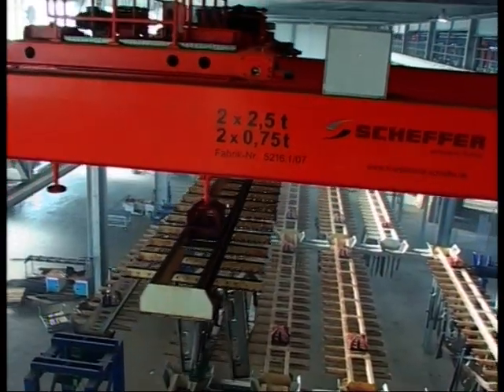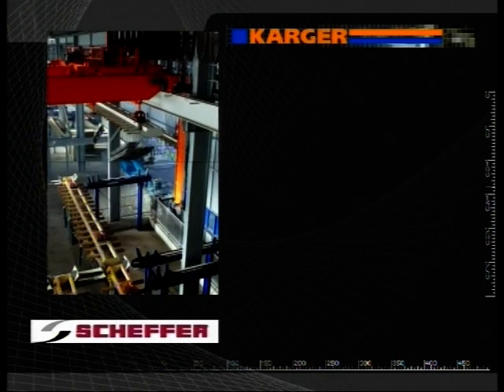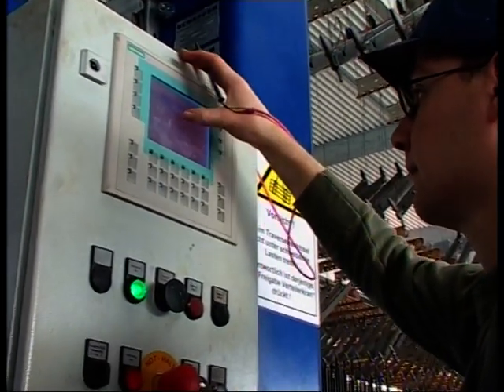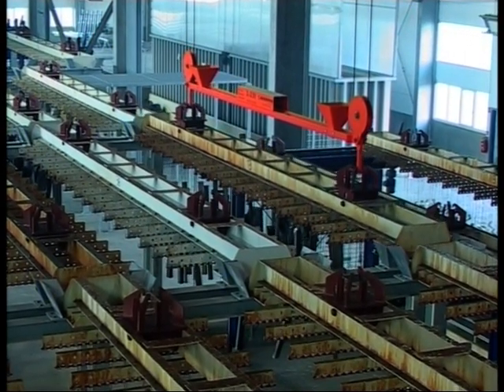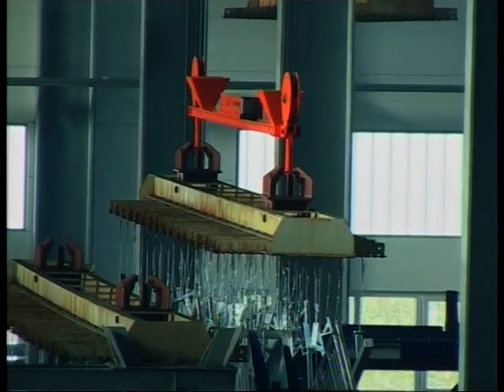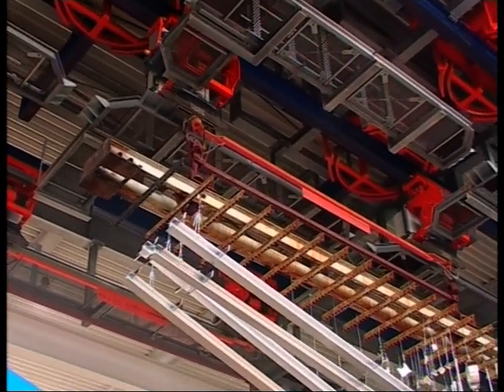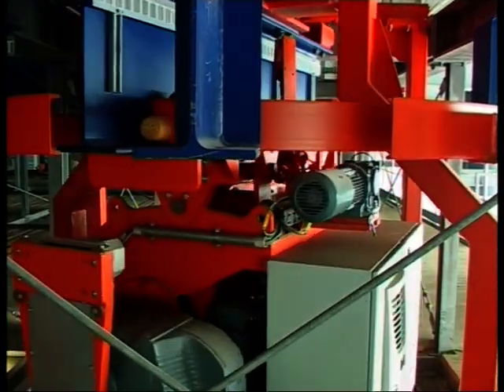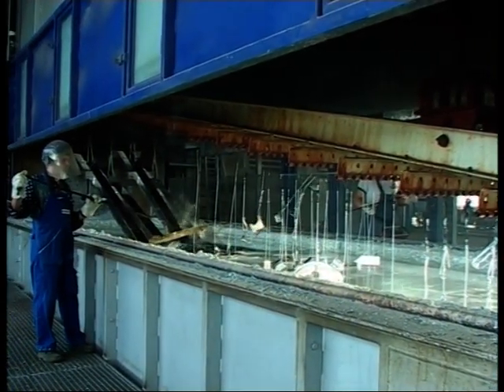Transport System for Hot-Dip Galvanizing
A great overview of Scheffer Transport Systems for the hot-dip galvanizing industry. Shown here: KARGER Mertingen - Language: Englisch